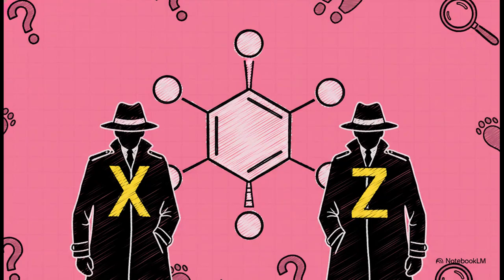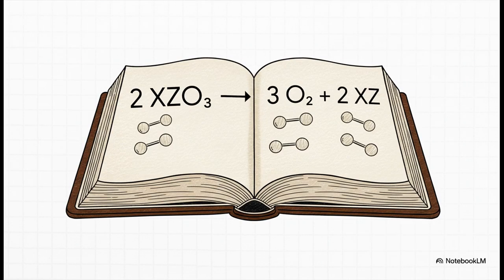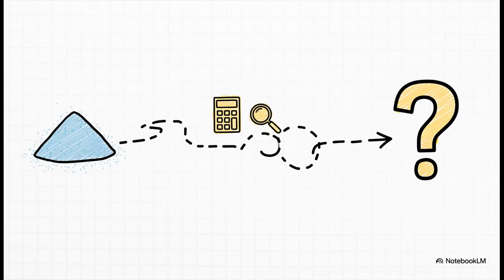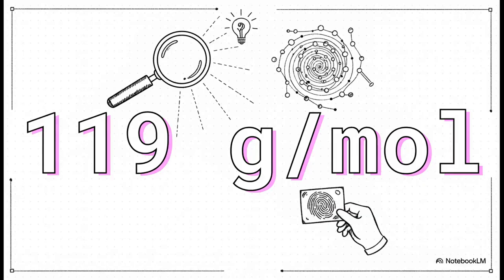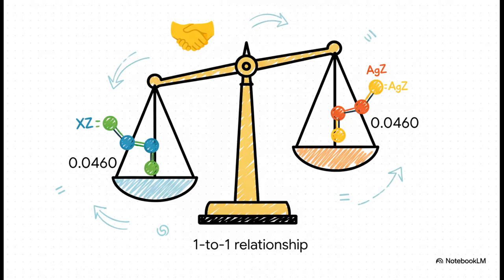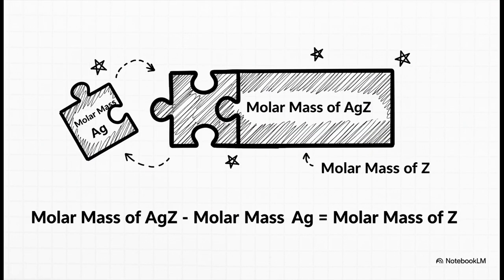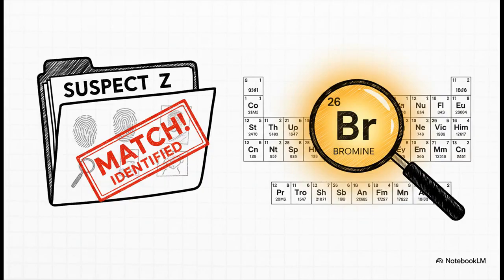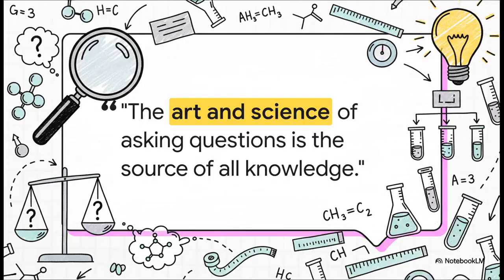Hebden (VII), Stoichiometry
16.  When 7.682 g of XZO3(s) is heated, 2.208 g of 02 and 5.474 g of XZ(s) are formed. When XZ is mixed with AgNO3, all the XZ reacts to form 8. 639 g of AgZ(s). Find the molar masses of X and Z. Answer: Molar mass of Z = 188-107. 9 = 8.0 x 101 g/mol (= Br) and:   molar mass X = molar mass XZ-molarmassZ= 119-8.0 x 101 =39 g/mol (=K)